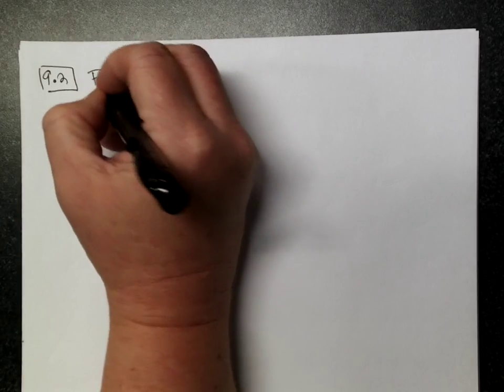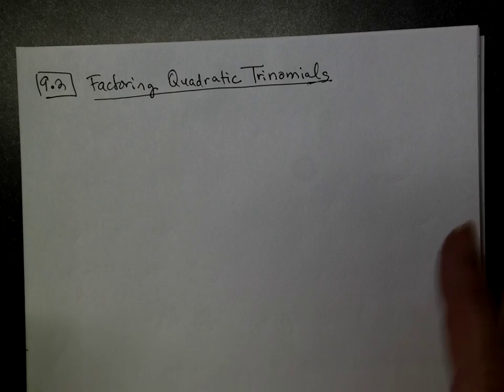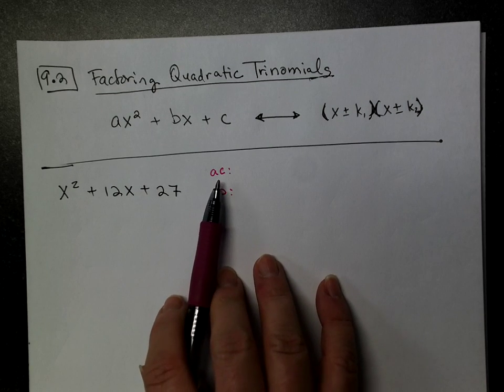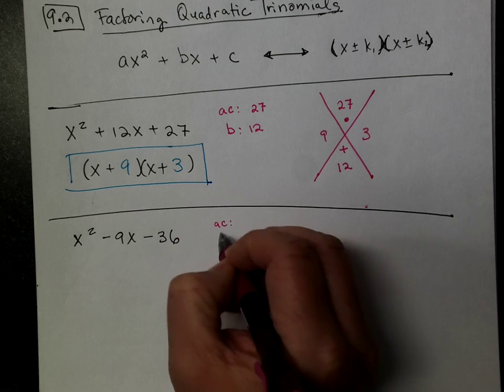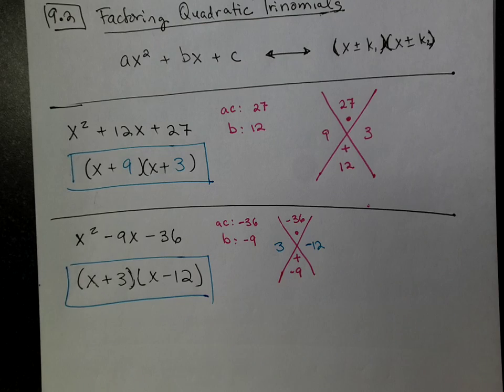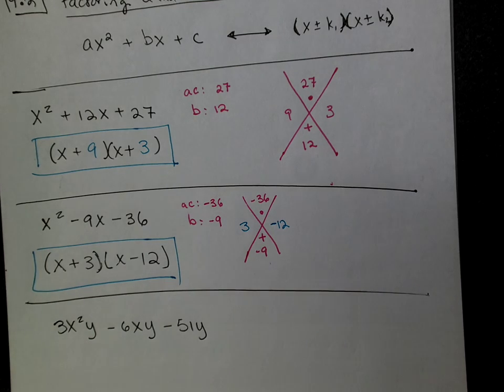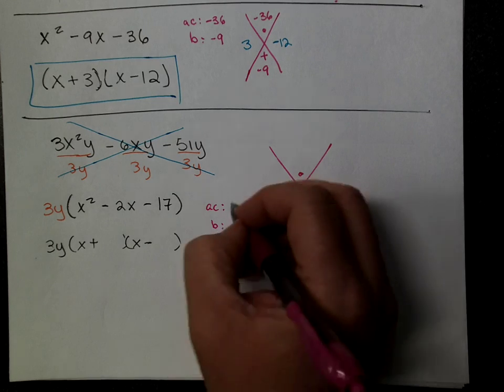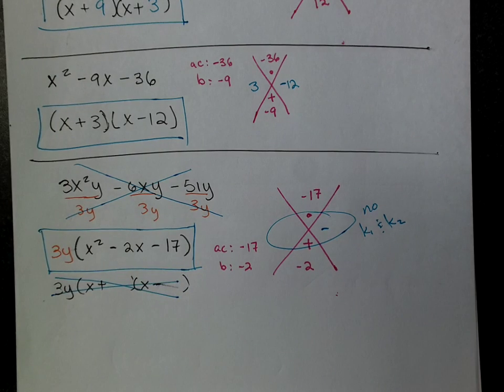MATH0310 Sec 9.2-9.3 - Part 1